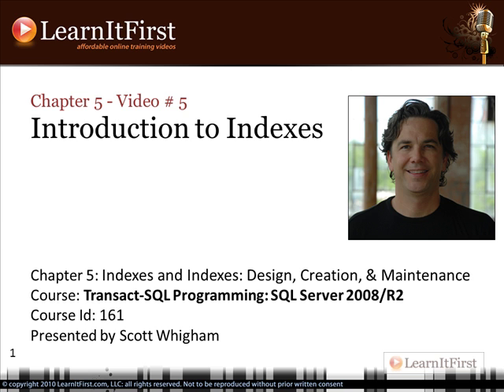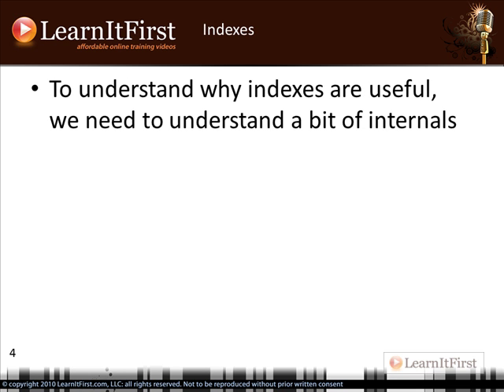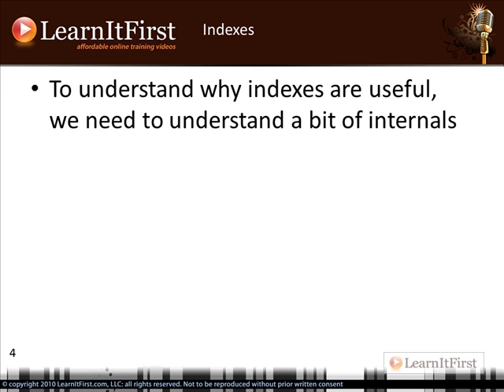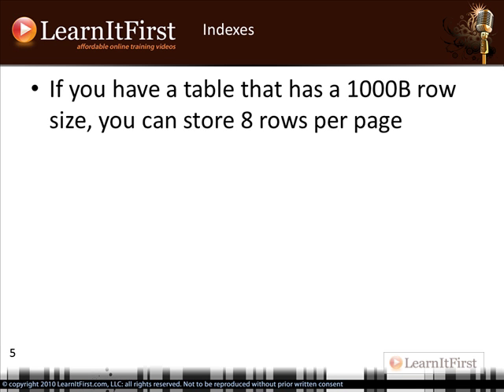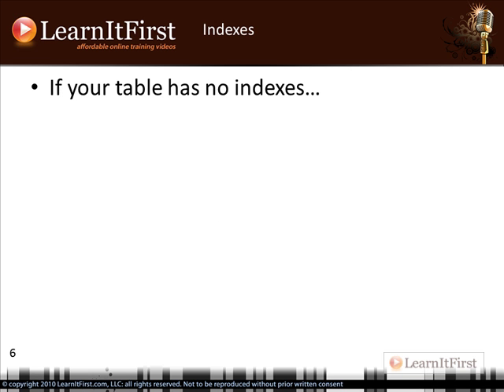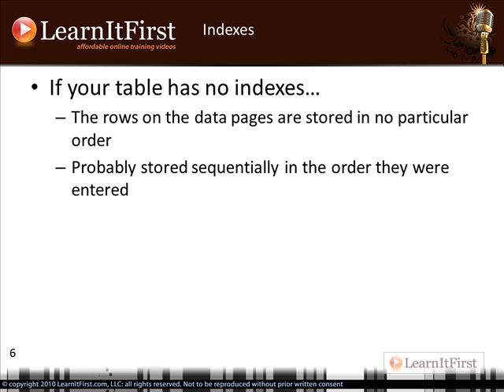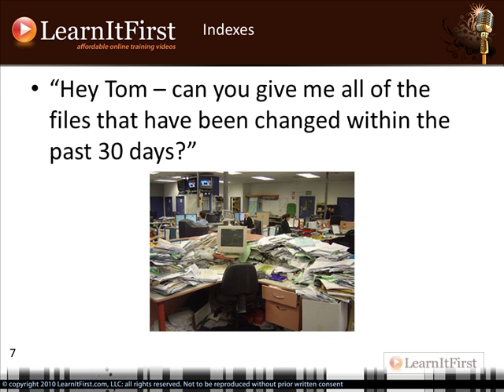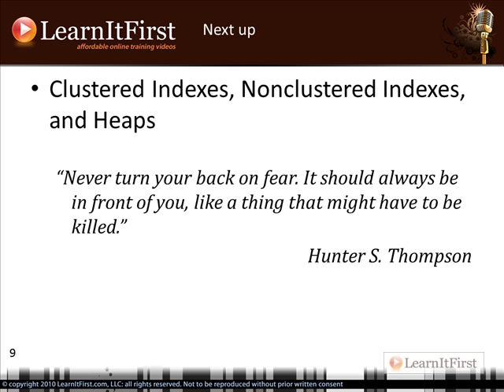Introduction to Indexes in SQL Server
In this video, the discussion shifts from statistics to indexes. It's the first of four back-to-back videos on indexes, and trainer Scott Whigham recommends watching them all in one sitting if possible! You'll learn about what's going on "under the hood" when working with indexes, which will help you to understand why and how they're useful.

Highlights from this video:

- The fundamentals and purpose of indexes
- What are data pages?
- What if a table has no indexes?